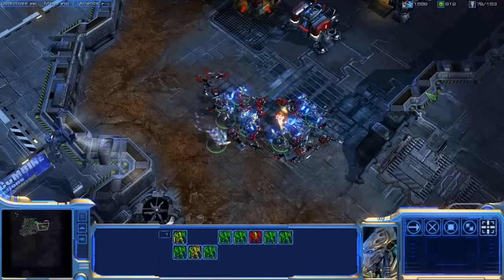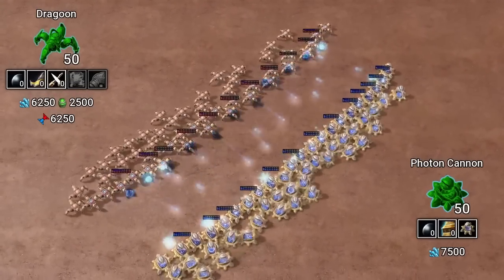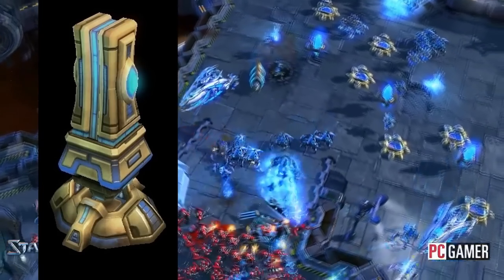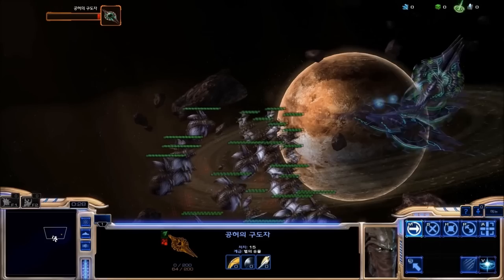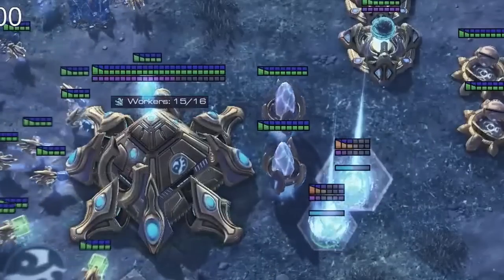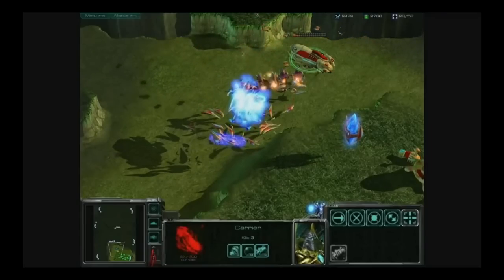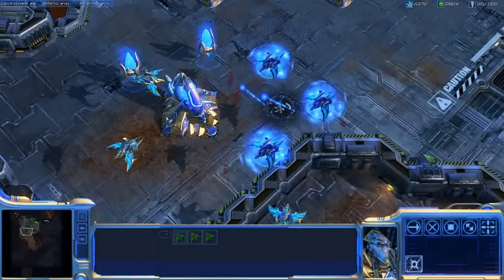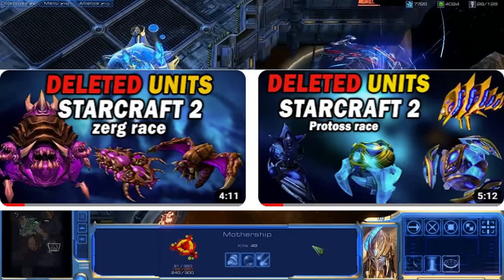TOP 5 Things that Protoss race had in the alpha version of StarCraft 2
Clips taken from @Tya. channel and @SC2HL
Timecodes:
00:00 What was different
00:13 Stalkers and Dragoons
00:55 Different buildings
01:55 Sentry body transformation journey
03:00 Archons were bigger
03:20 Phoenix was cooler
03:57 Mothership was OP